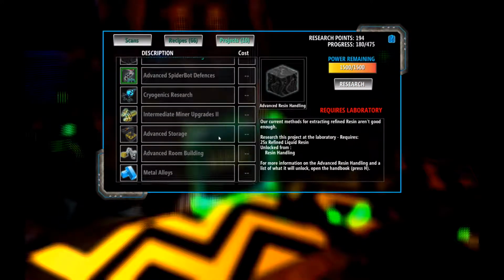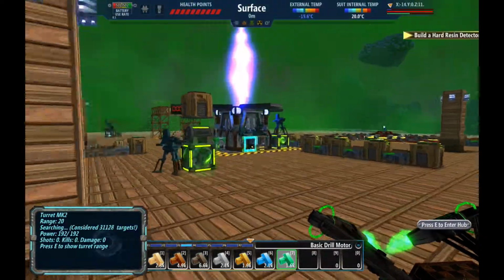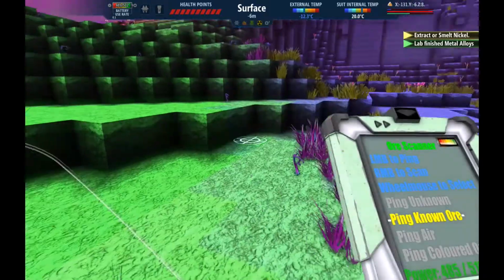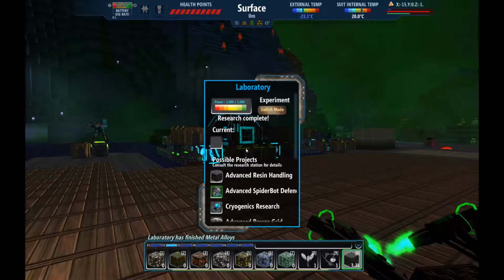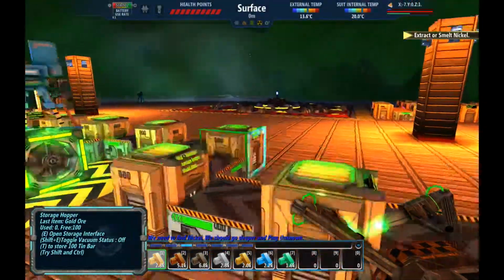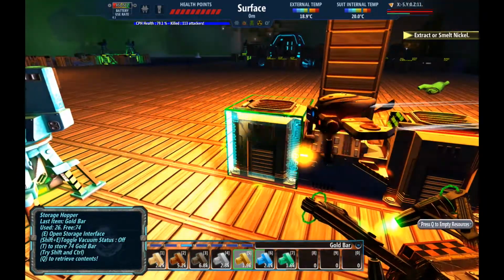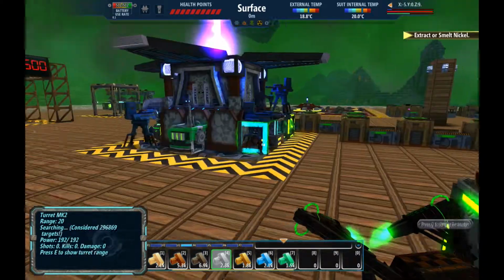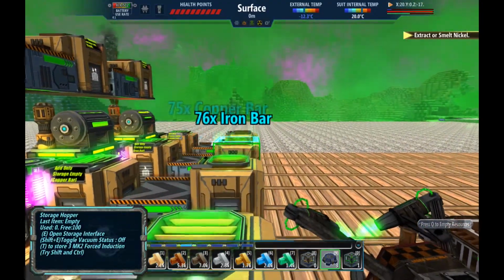FortressCraft: Evolved - 05 - Upgrades, slowly! (Gameplay)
In this video: With all of the tier-2 ores in hand we can finally start upgrading a bit...of course it's going to take a while.

FortressCraft Evolved, by ProjectorGames, is a unique blend of Voxel Landscapes, Tower Defense, Crafting, Logistics, Exploration, Combat and Assembly lines. Players begin by crash-landing on a strange alien world, left with only a small handful of starting machines.